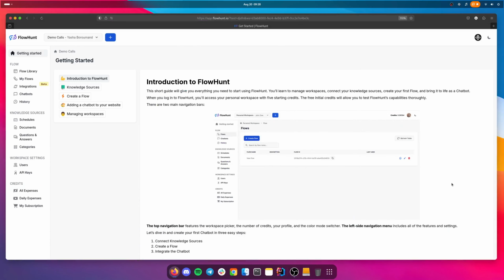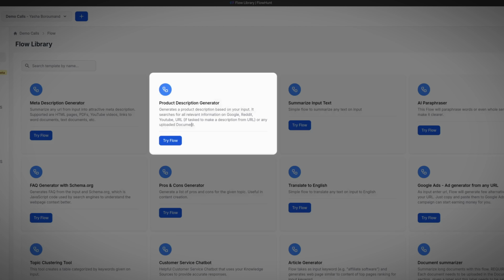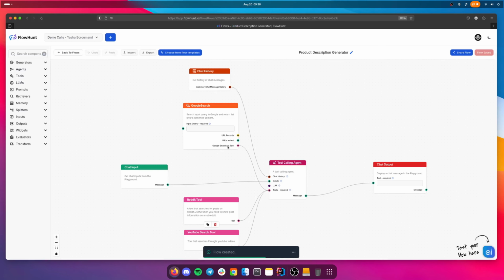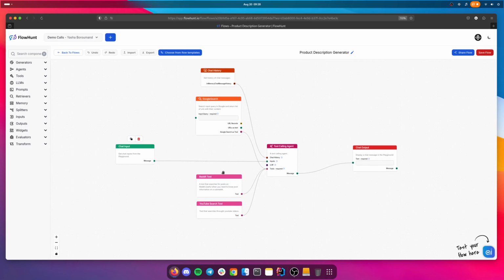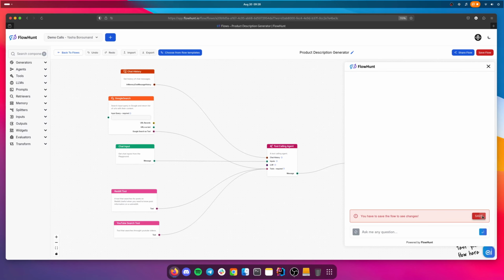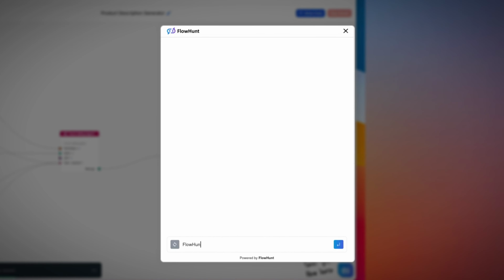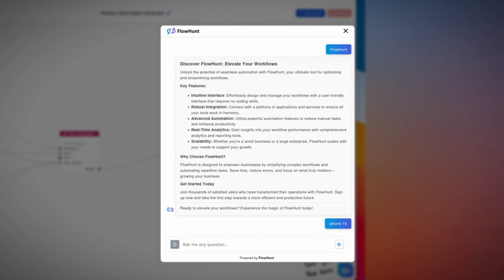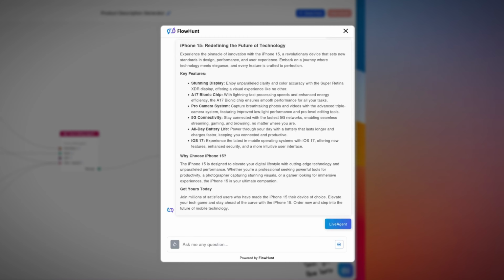🚀Product Description Generator! FlowHunt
This Flow Generates a product description based on your input. It searches for all relevant information on Google, Reddit, Youtube, URL (if tasked to make a description from URL) or any uploaded Document.